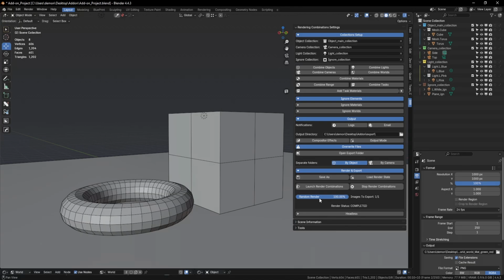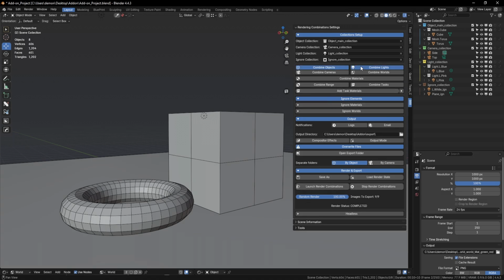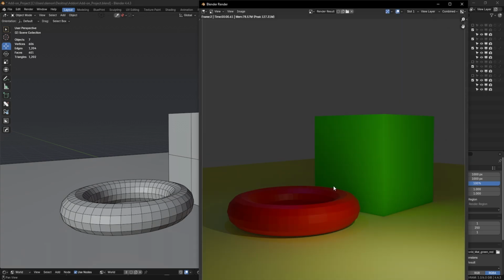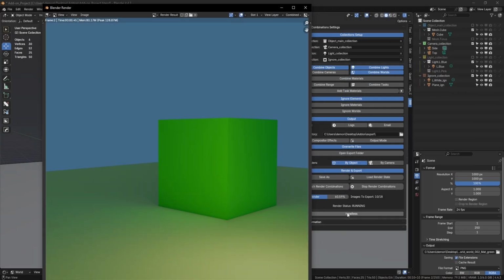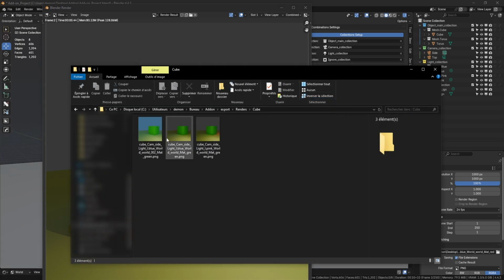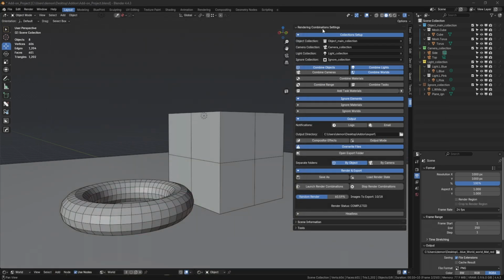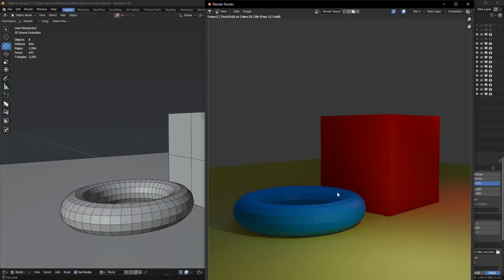BRR - Random Render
BRR – Batch Recursive Rendering: Random Render Feature

In this video, discover how to use the Random Render feature of the BRR Blender addon to randomize which images are rendered in your batch.

This feature allows you to:
Render a random subset of all possible combinations
Set a percentage below 100% to limit the number of rendered images
Save time and resources by focusing on a sample of renders